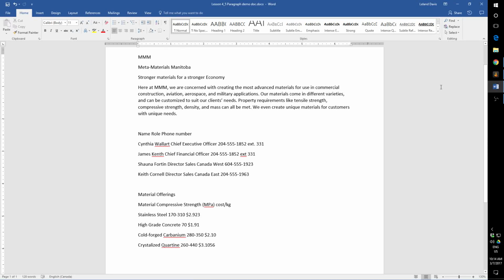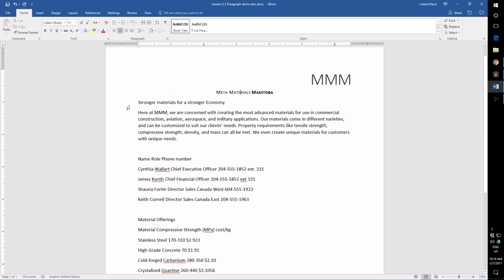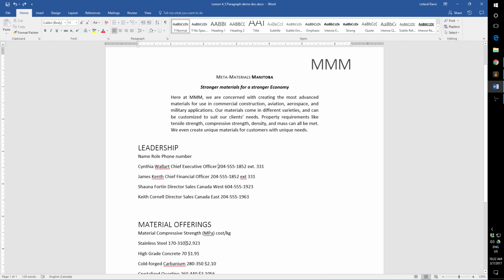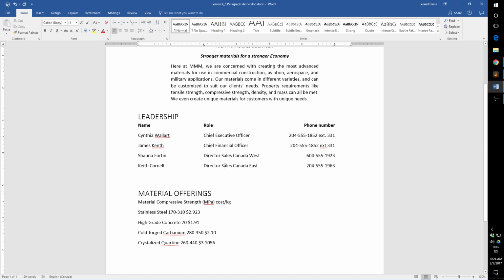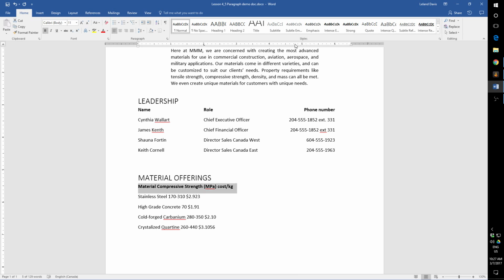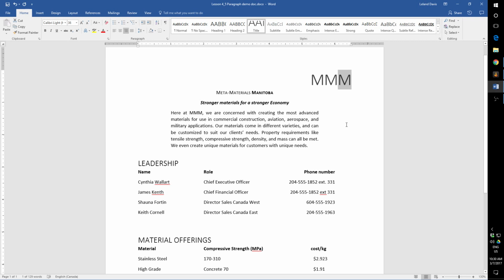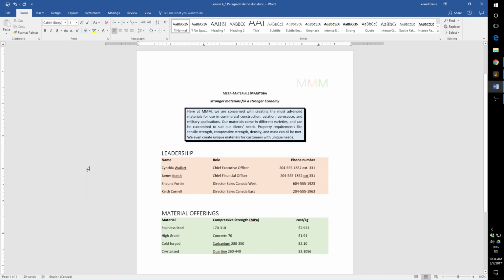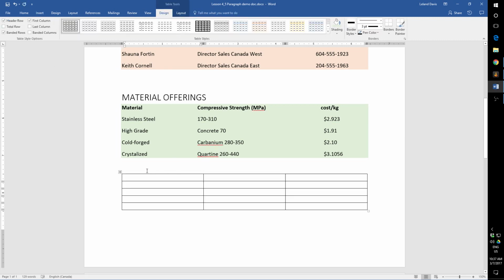AICT - MS Word lesson 4.5: paragraphs (alignment tabs)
Continuing on with our lessons, which have focused largely on aesthetics of a document, we're going to look at alignment tabs in detail today. Alignment tabs are a fairly quick way to accomplish formatting within a paragraph, where you have pieces of information instead of sentences.